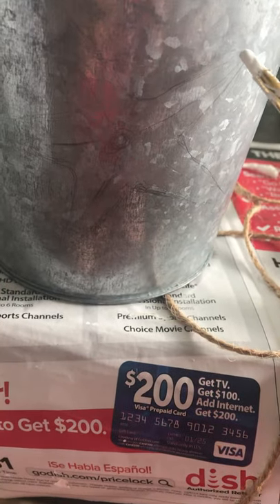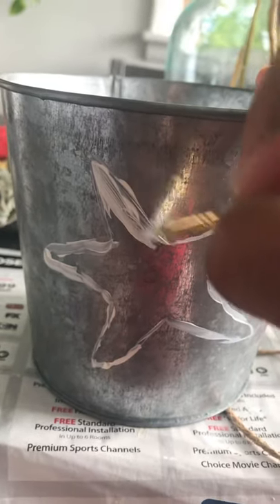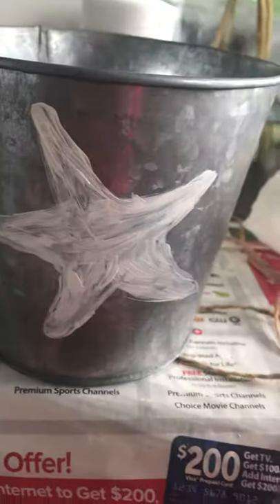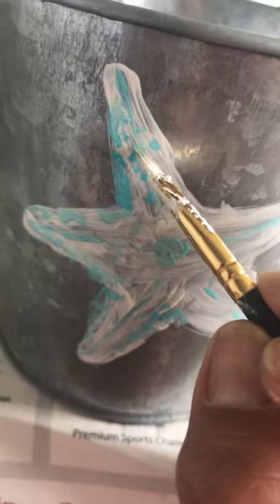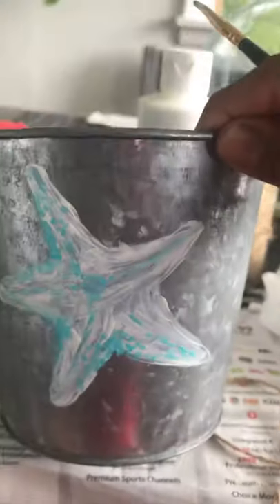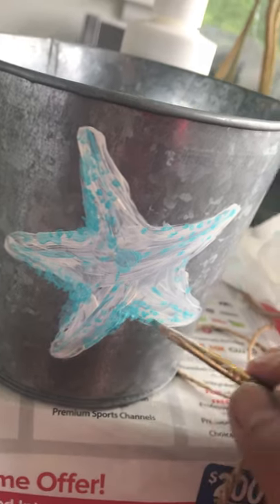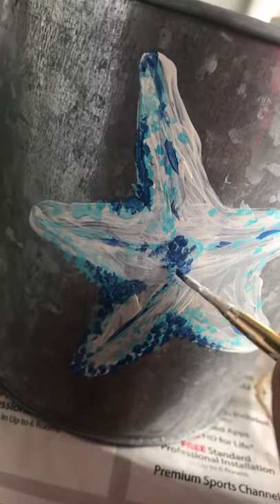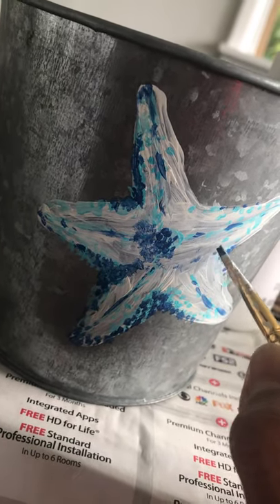How to paint an easy starfish. Everyone can do it!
Using galvanized container, i painted starfish with acrylic for my beach theme bath room.